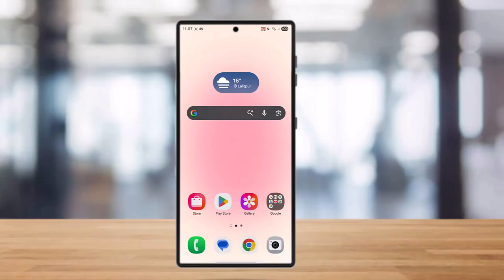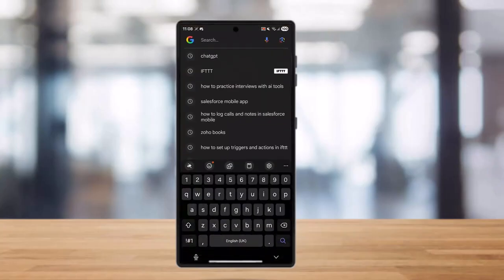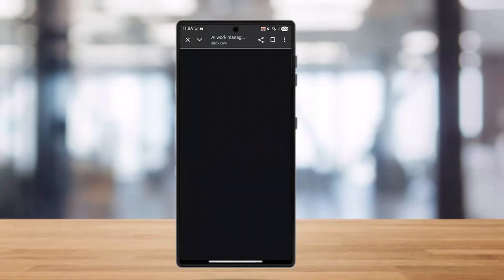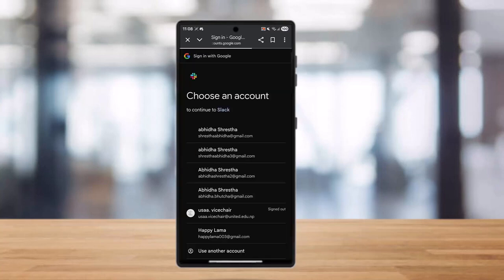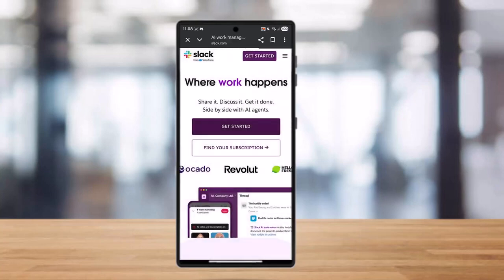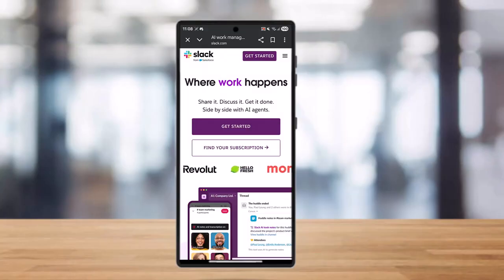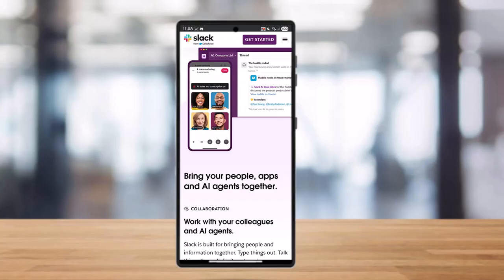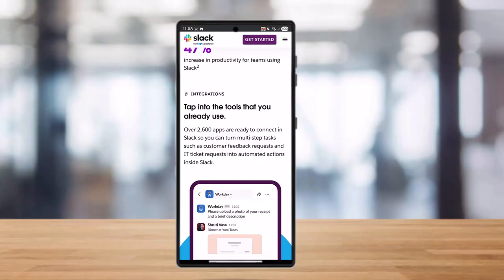How To Create Slack Workspaces For Teams !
In today’s video, we are going to show you how to create a Slack workspace for your team. Slack is an amazing platform for team communication, collaboration, and project management, making it easier to stay organized and connected.

The first step is to visit slack.com. Once you are on the website, click on “Get Started” to begin creating your workspace. You can either create a new team from scratch or continue with your existing Slack account.

Next, enter your work email to receive a verification code. Follow the prompts to enter your name and set up your profile. This ensures your workspace is personalized and ready for professional use.

Once your profile is set up, give your workspace a unique name. This will help your team identify the workspace easily. After naming the workspace, you can invite team members via email or a shareable link to start collaborating seamlessly.

Finally, your Slack workspace is ready for communication and collaboration. You can create channels, organize projects, and streamline team discussions. We hope you found this tutorial helpful!